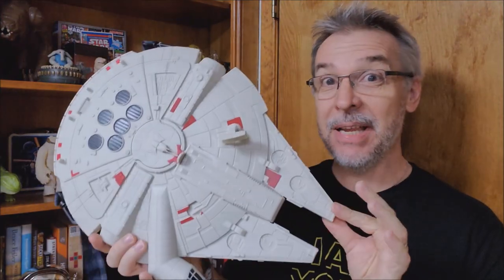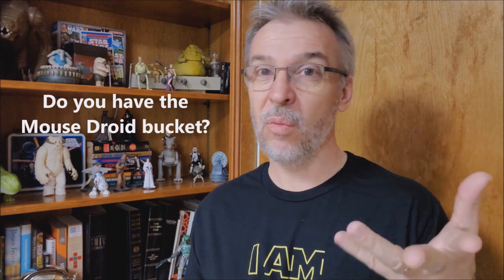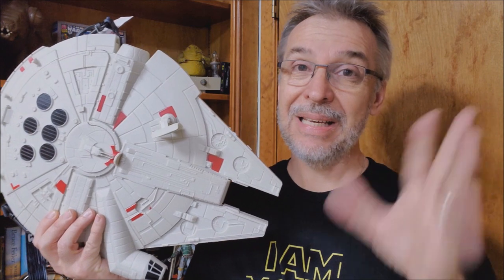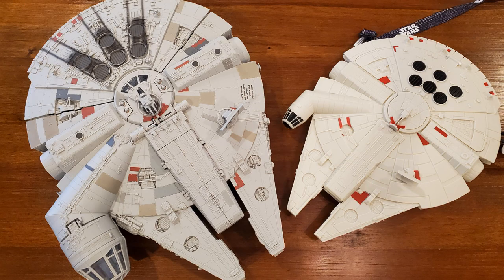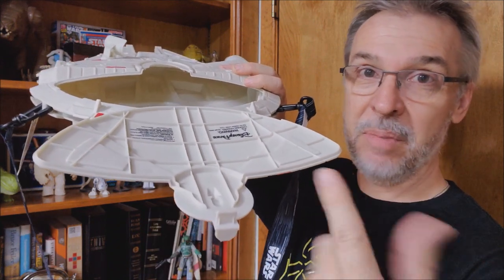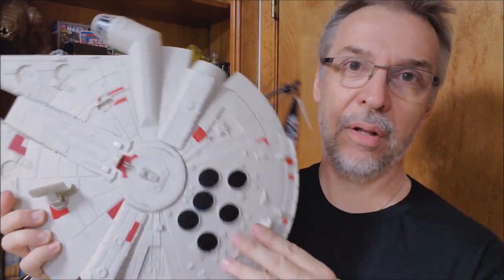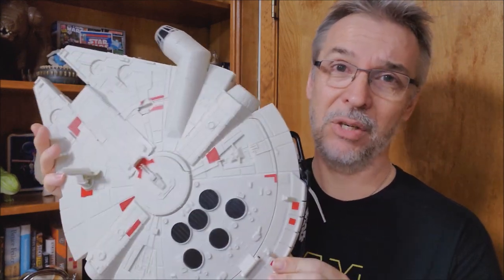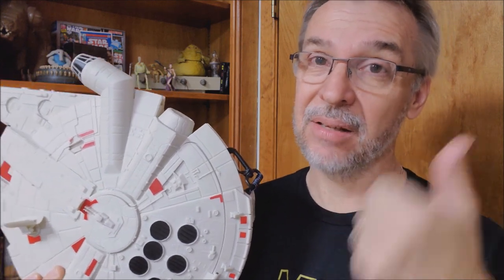Star Wars : Galaxy's Edge Millennium Falcon Popcorn Bucket